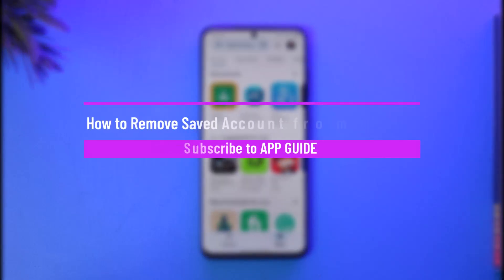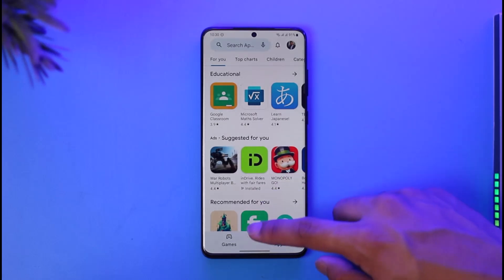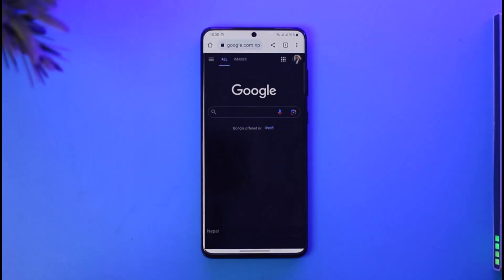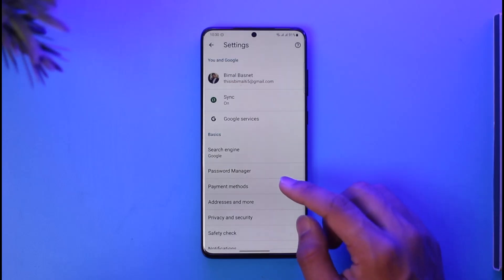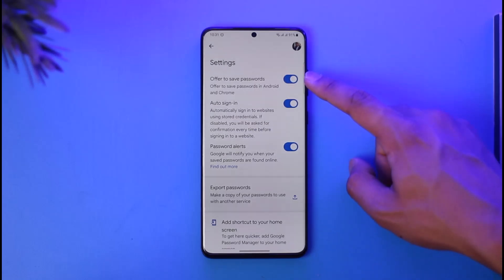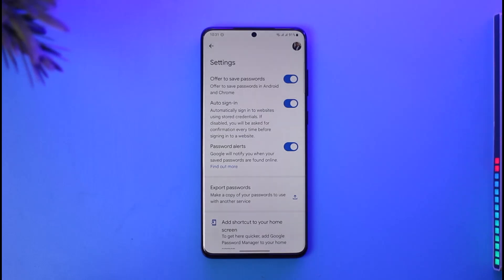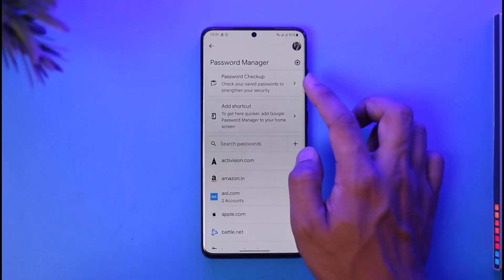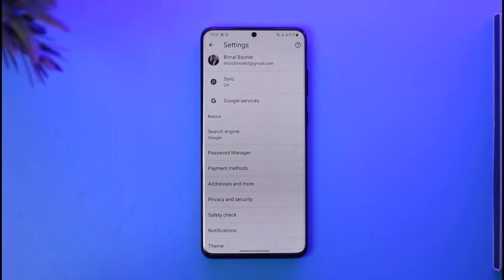How to Remove Saved Account from Google Smart Lock !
➜ This video guides you through an easy step-by-step process to remove the saved account from Google Smart Lock. So make sure to watch this video till the end.

~ Chapters:
0:00 Introduction
0:10 Turn Off Smart Lock
0:38 Manage Password
1:13 Conclusion